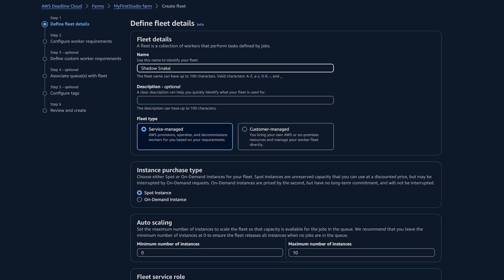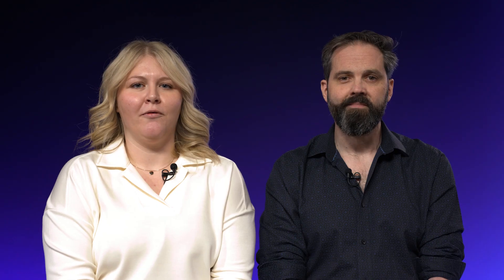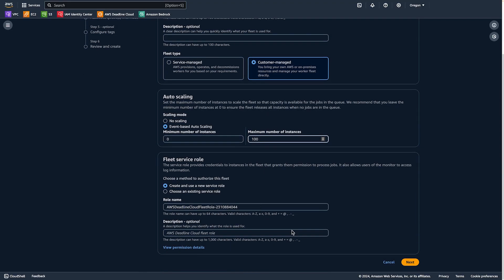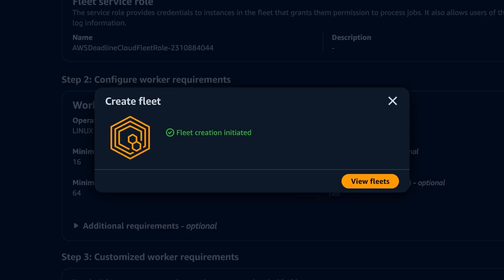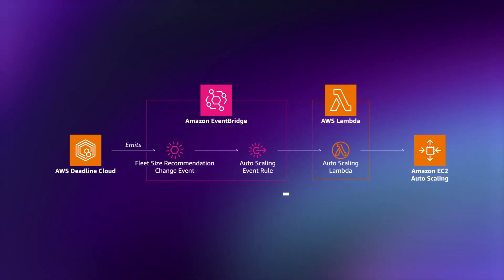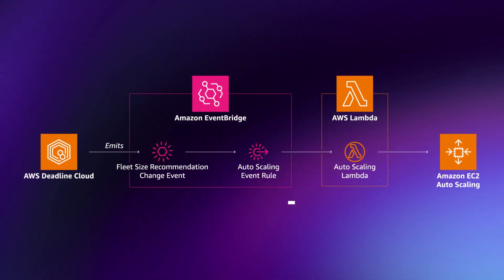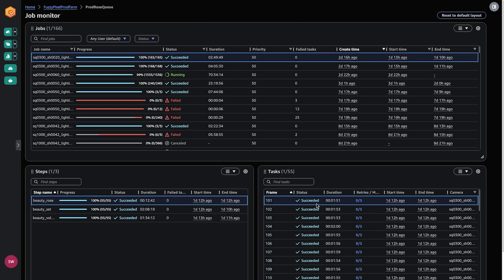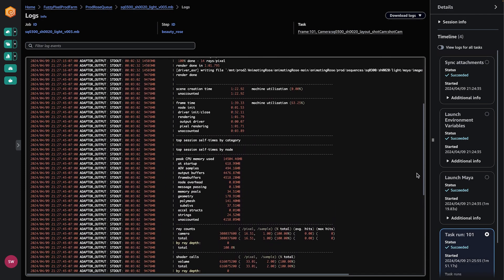AWS Deadline Cloud - Getting Started Series Episode 3: Fleet Types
Welcome to the "Getting Started" series for AWS Deadline Cloud – a fully managed service that makes it easier for you to build a cloud-based render farm in minutes. This episode focuses on two ways you can deploy Deadline Cloud render workers: Service-Managed Fleets (fully managed by Deadline Cloud on AWS), and Customer-Managed Fleets (use Deadline Cloud to manage your own existing render farm - on premises, or anywhere). You'll learn about the setup, use, and maintenance of each fleet type, as well as the cost benefits of elastic rendering with Deadline Cloud on AWS, where you only pay for the resources you use while rendering.